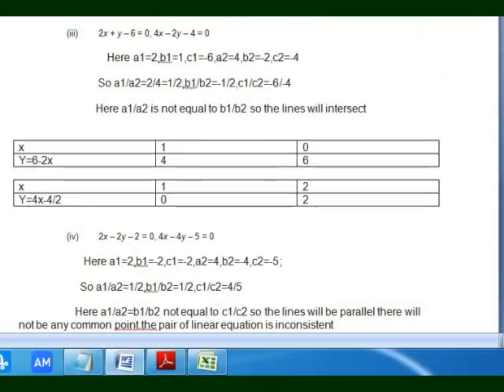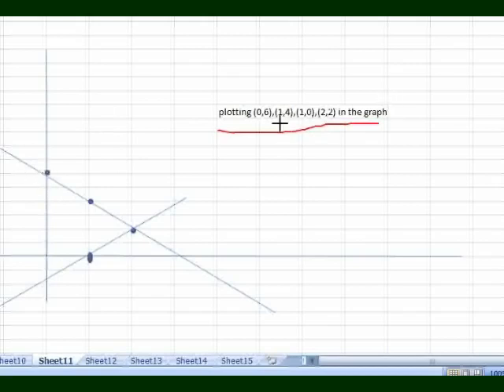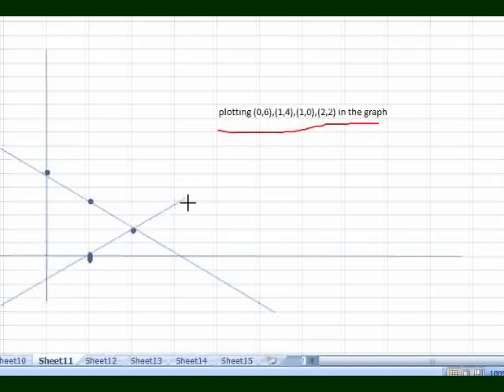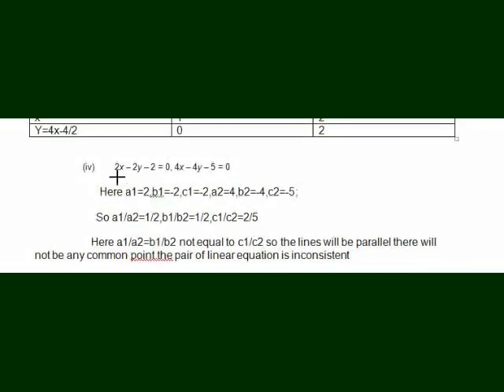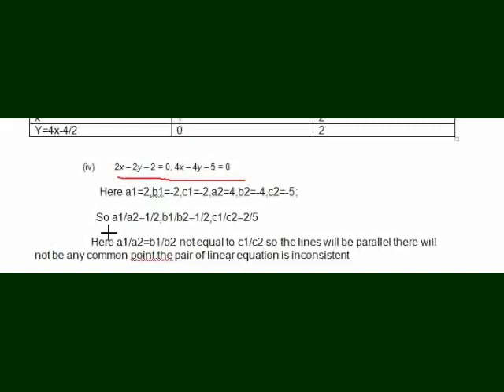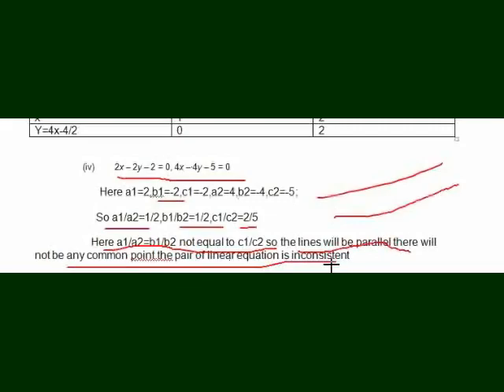LINEAR EQUATION IN TWO VARIABLE CLASS 10|HOW TO SOLVE LINEAR EQUATION||SOLVING LINEAR EQUATION|CBSE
In this video I have explained how to check a pair of linear equation is  consistent or inconsistent by comparing the co efficient of the variables.Hope you like it.

In this channel I will try to cover the syllabus of history,current affairs,economy and mathematics for WEST BENGAL CIVIL SERVICE EXAMINATION. I hope it will be helpful to the aspirants of the WBCS  or other government exam.Apart from this I will try to cover Science and Math syllabus of class 6 to 10(all board)

Queries Solved:
1 pair of linear equation in two variables class 10
2 linear equation in two variables class 10
3 how to solve linear equation
4 solving linear equation
5 class 10 math chapter 3
6 cbse class 10 math